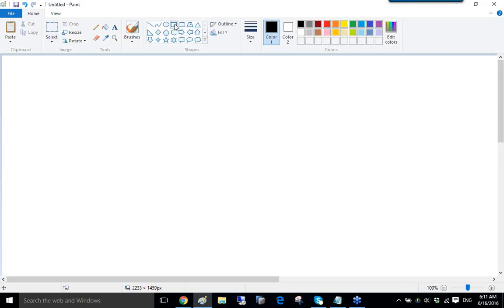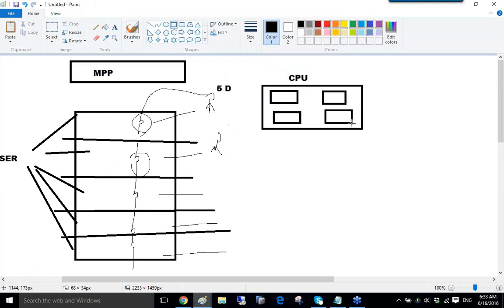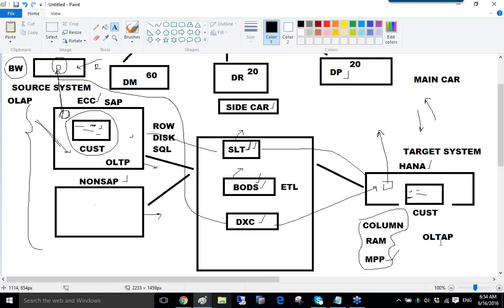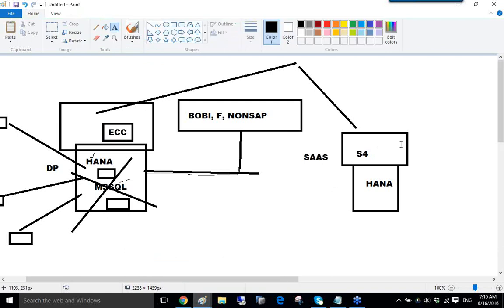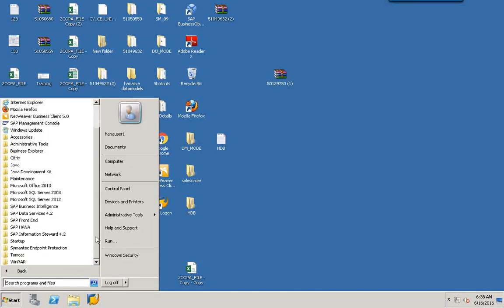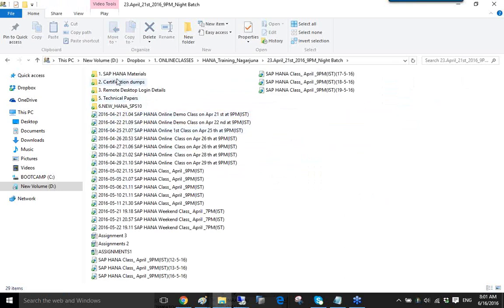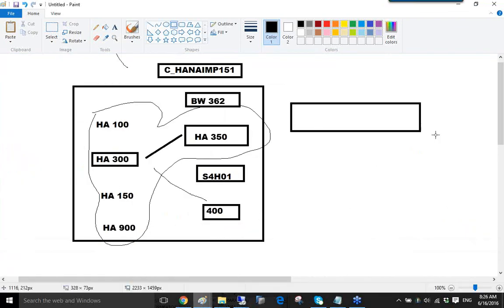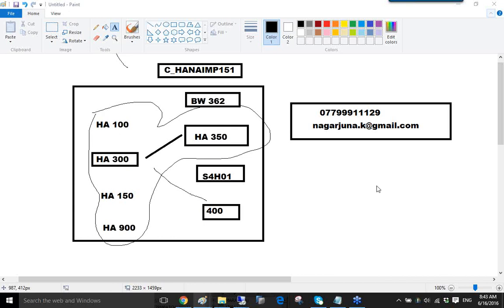SAP SLT 1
SAP SLT Course Session 1